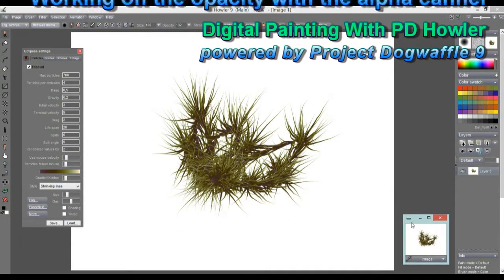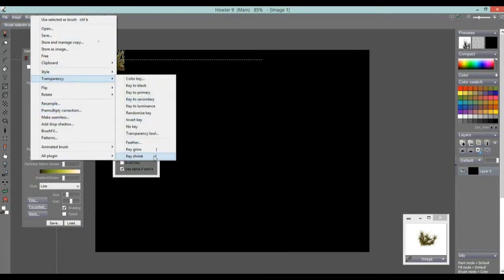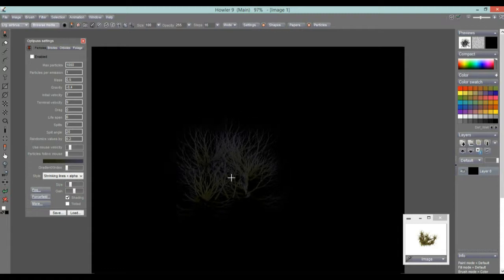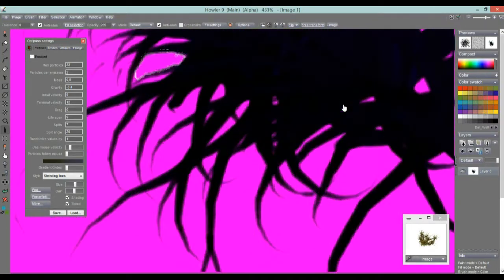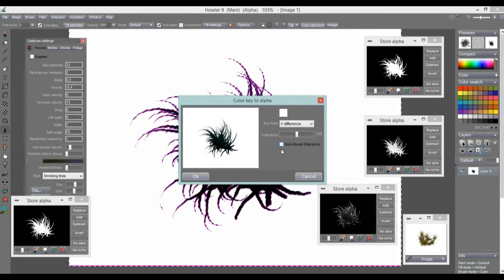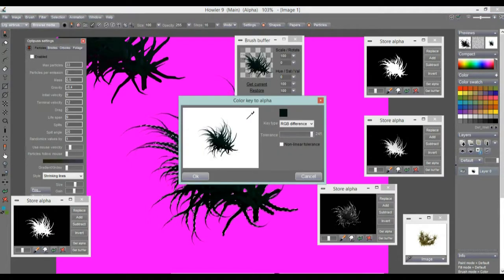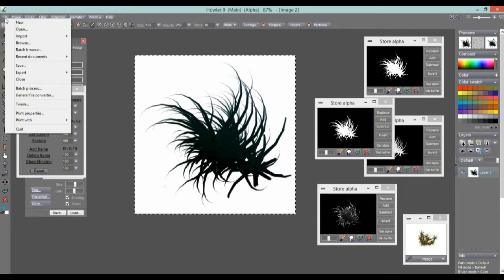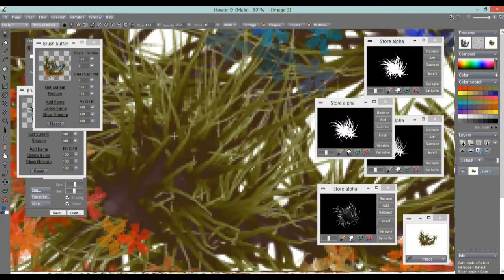Painting 103 - working with transparency on foliage image brushes